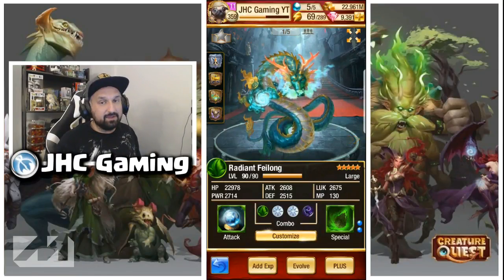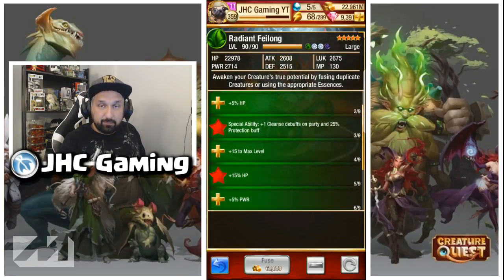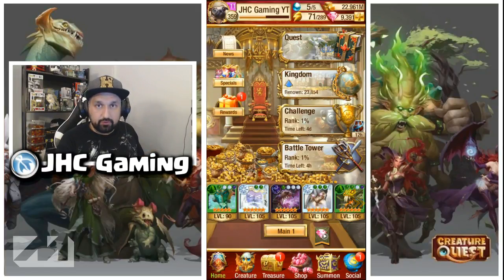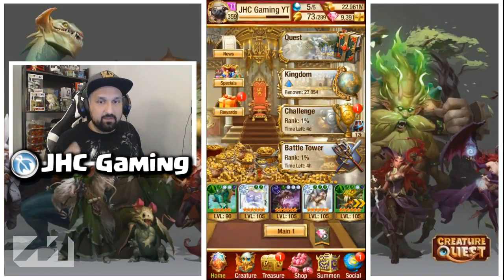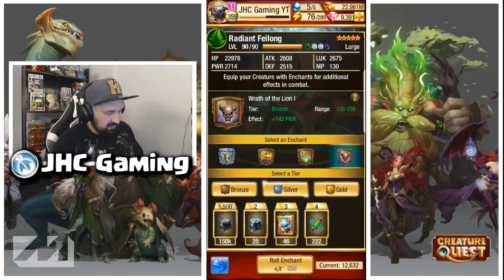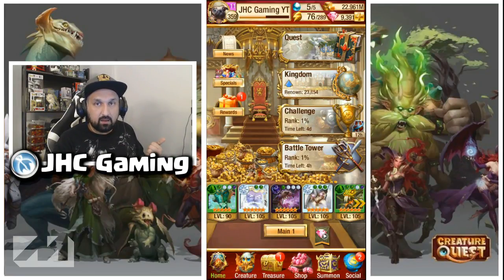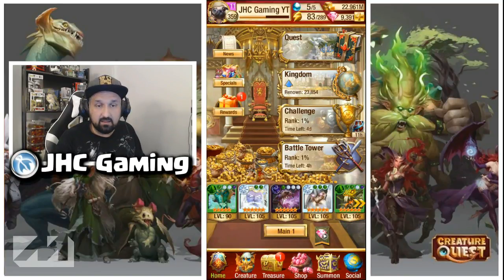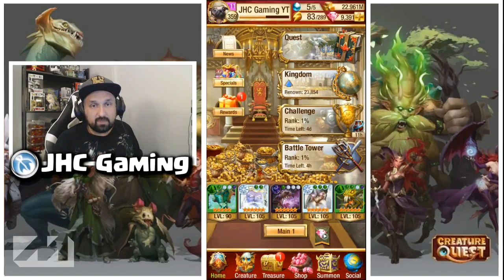JADE DRAGON Build Guide, tips and strategy - Creature Quest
Hey guys, This is my guide on how you should use the Jade Dragon in Creature Quest. I've played this build for a while and it got me top 10 in PVP for the last 2 events. I got tips and strategies for you on how to use the Jade Dragon better.